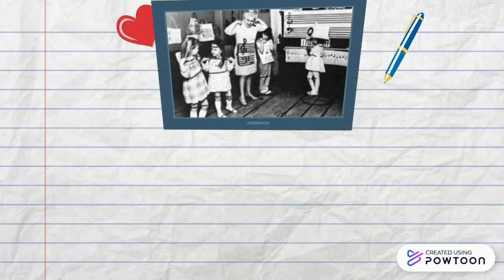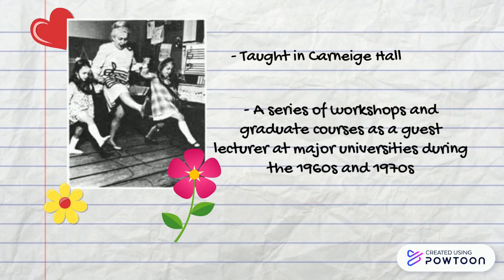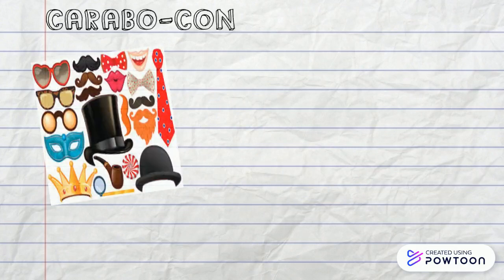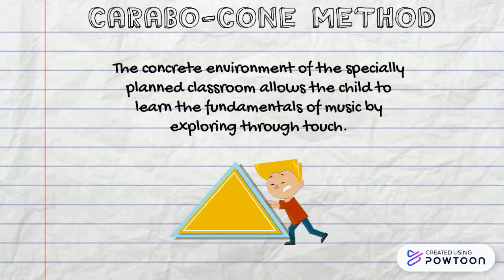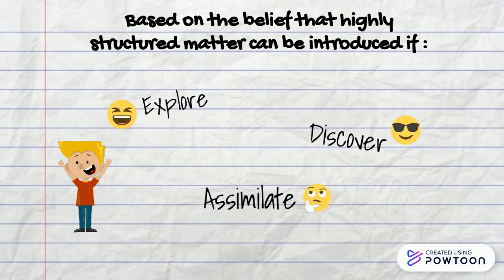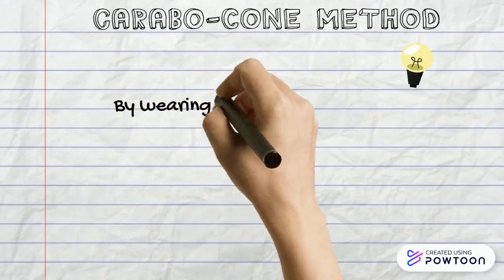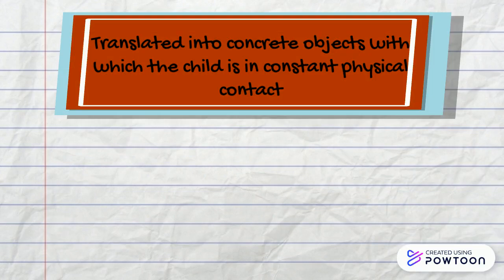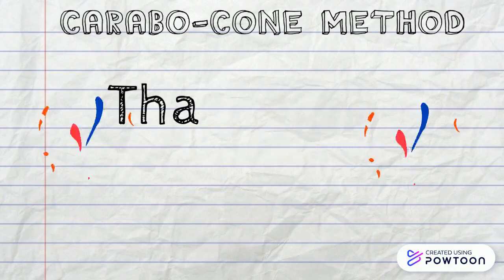Carabo-Cone Method (Integrated Approaches in Music Education)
Siti Nur Izzati Shahira J. D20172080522

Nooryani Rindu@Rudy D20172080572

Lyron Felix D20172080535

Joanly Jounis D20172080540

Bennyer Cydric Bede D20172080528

Swensun Chee Thien Fuen D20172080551

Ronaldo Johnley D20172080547